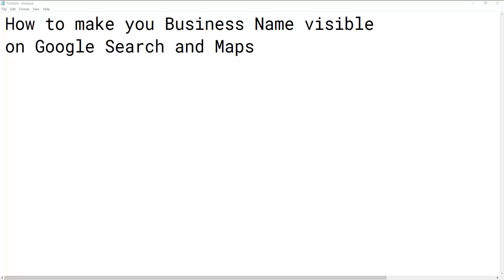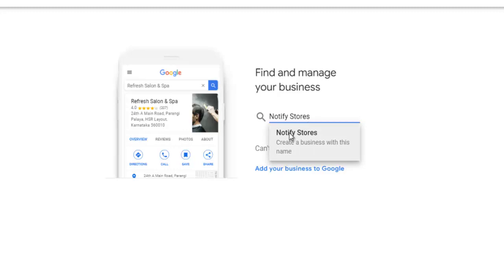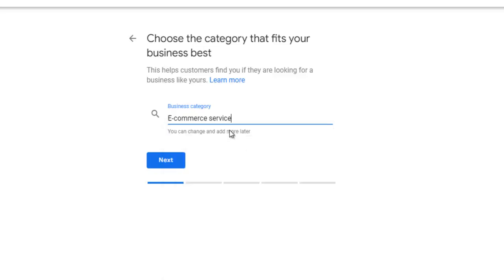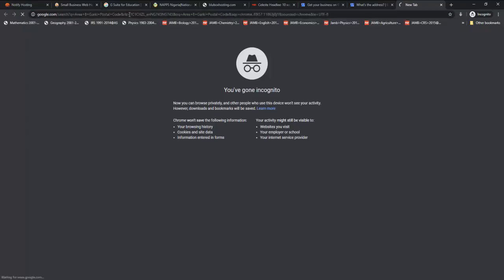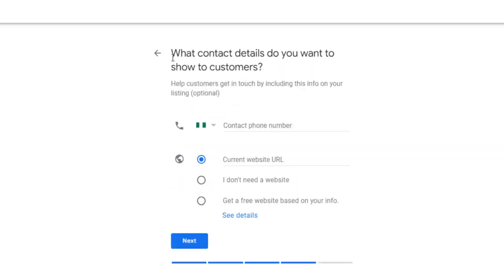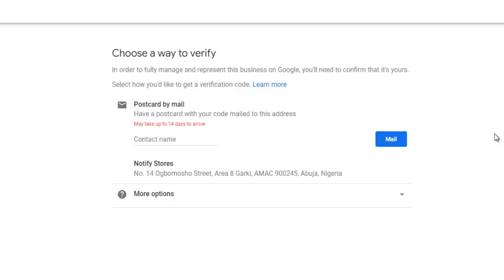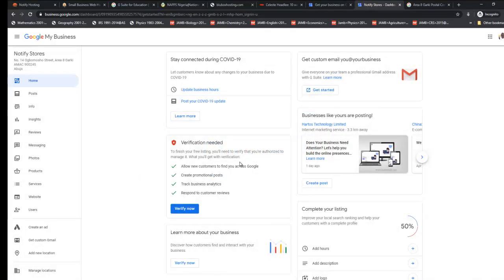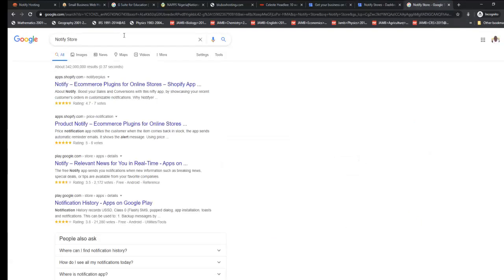How to Verify your School on Google My Business (GMB) - Video 01